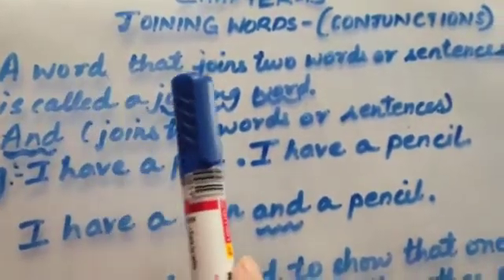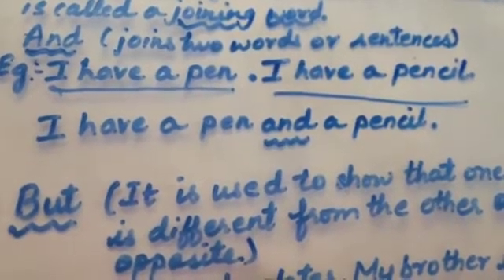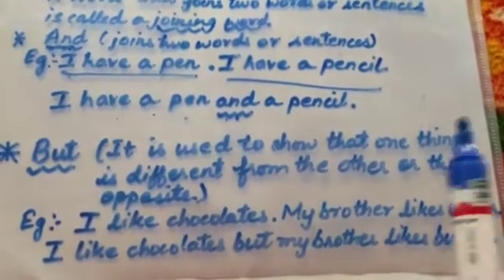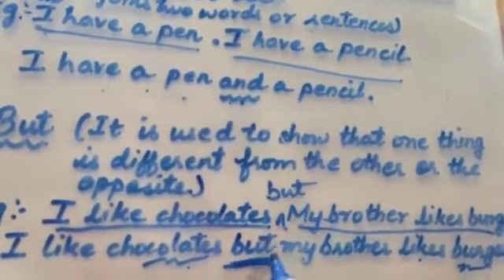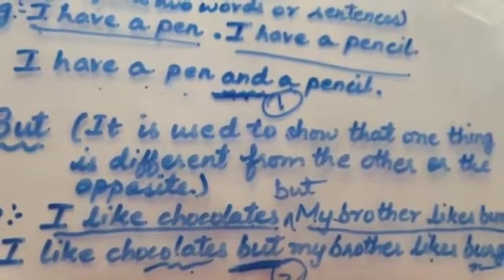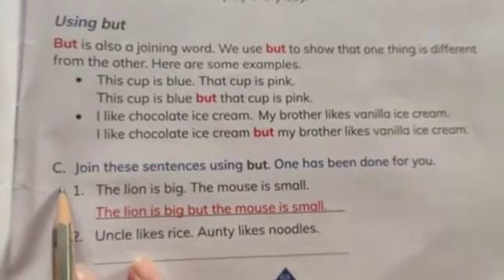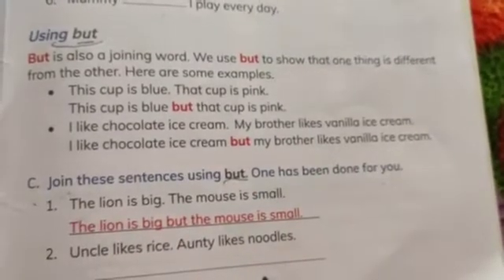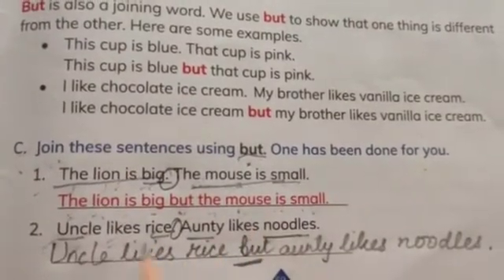CLASS:- 1st(First) "ENGLISH LANGUAGE"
Chapter- 13 'Joining Words'
From:-  Grammar Steps - 1
By:- Mrs. Priyanka Gurung